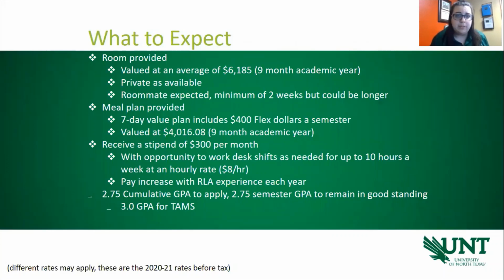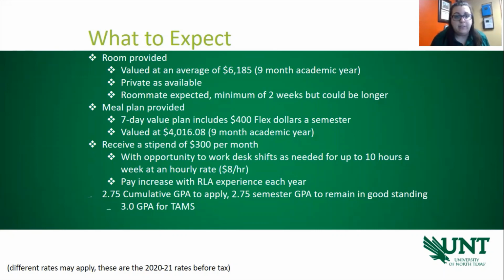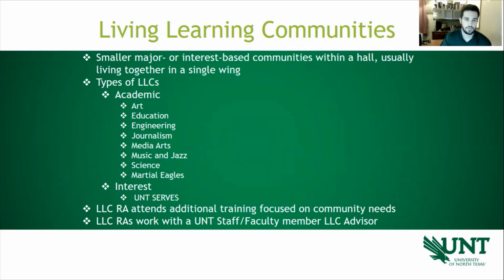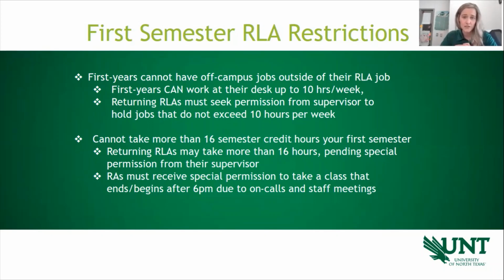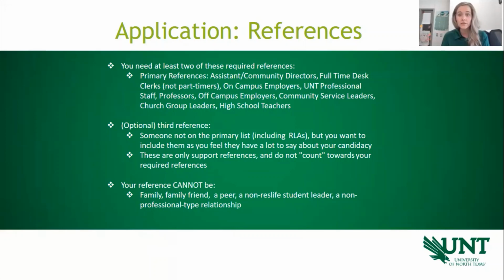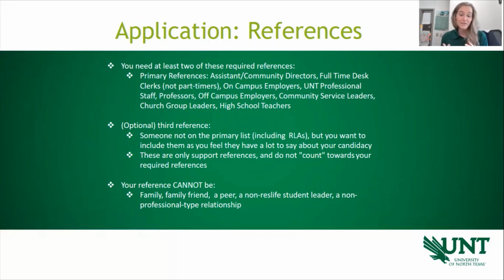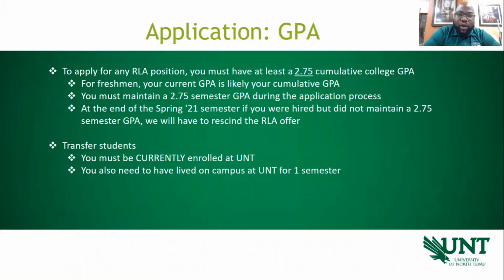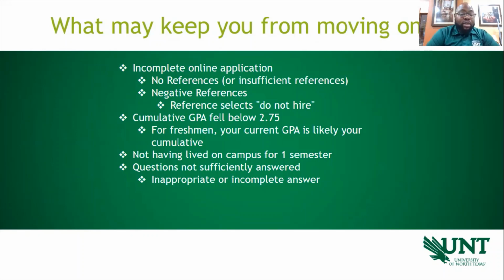RLA Informational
RLA Information video